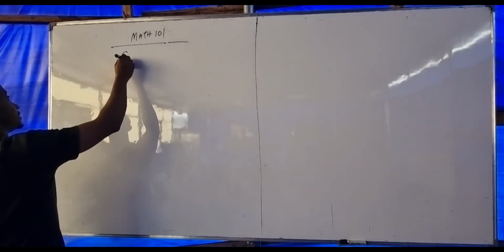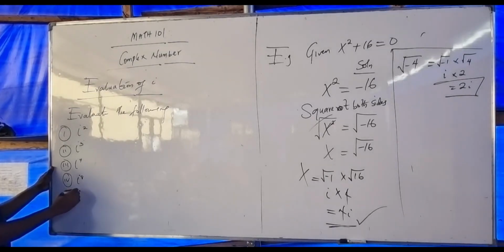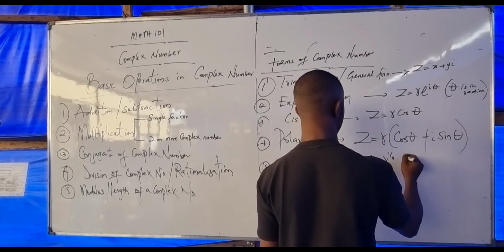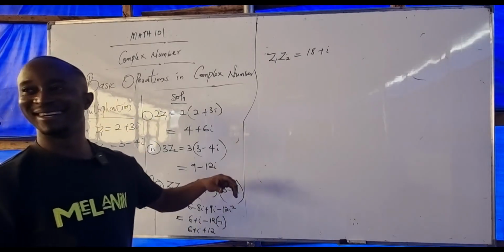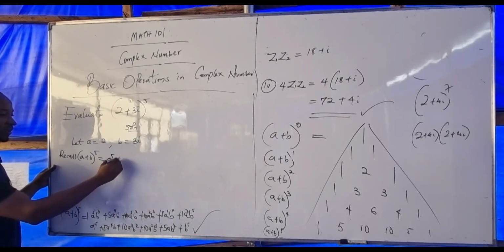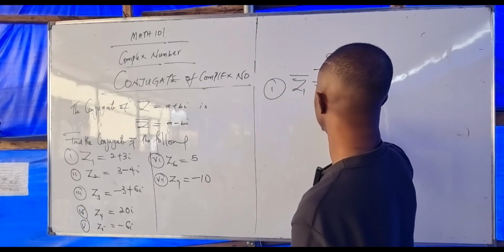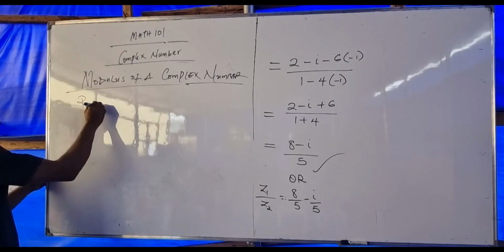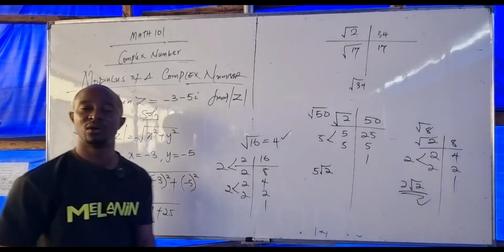Complex Numbers Made Easy | Addition, Subtraction, Multiplication, Division & Modulus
In this video, I break down the basic operations of Complex Numbers in a simple, clear, and beginner-friendly way.
This lesson covers everything you need to understand and work with complex numbers confidently.

📌 Topics Covered:

Derivation and Evaluation of i

Meaning of a Complex Number

Subtraction

Multiplication

Division & Rationalization

Modulus (Length) of a Complex Number

This video is perfect for WAEC, NECO, JAMB candidates, and 100-level university science students.